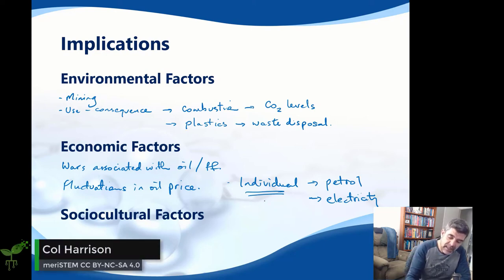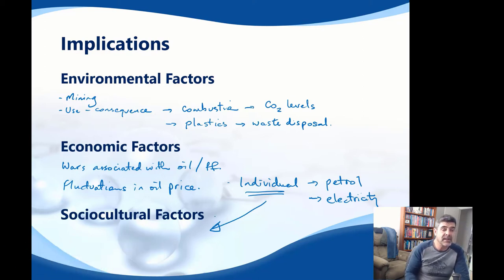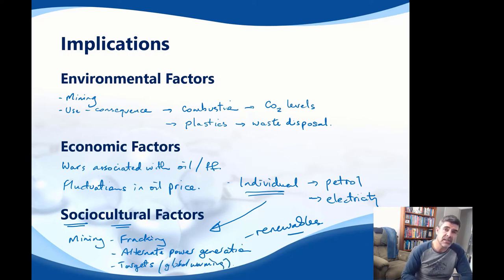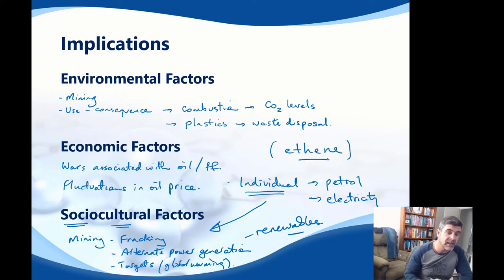Sociocultural implications of hydrocarbon extraction and use | Organic molecules | meriSTEM